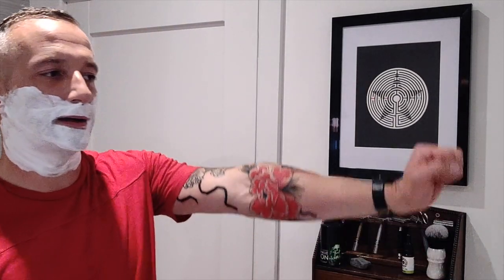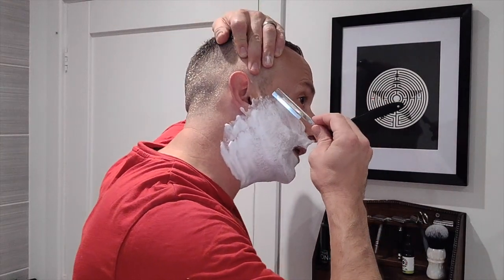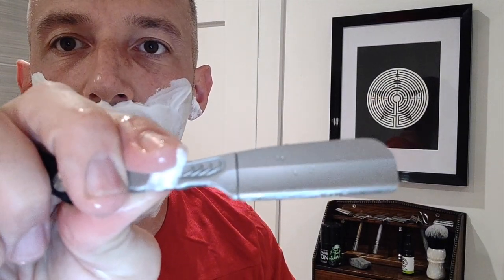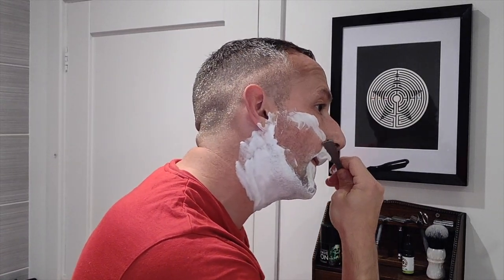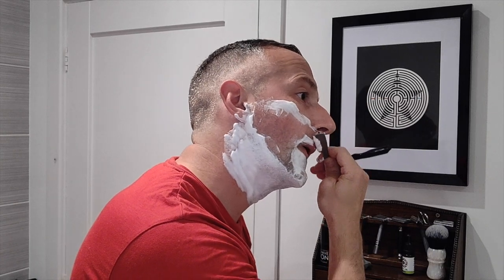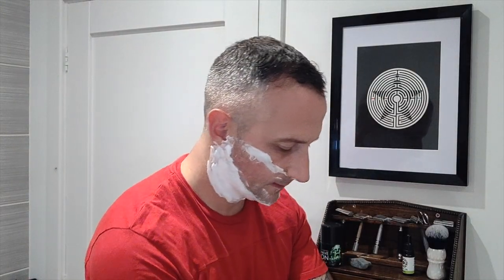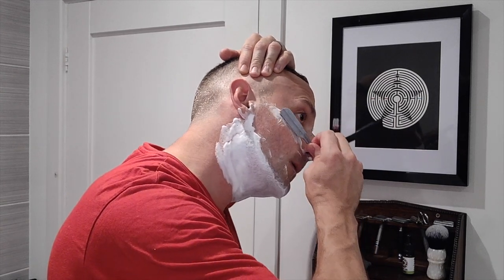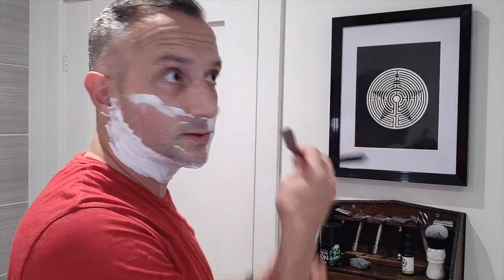Sextoblade, Feather Artist & an exclusive soap.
Checking in with a one pass shave with (initially) my Weck Sextoblade and then Feather Artist. Chatting about recent goings on at Phoenix and Beau, the Night Witch pre-order and exclusive 'Collider' tallow shaving soap.